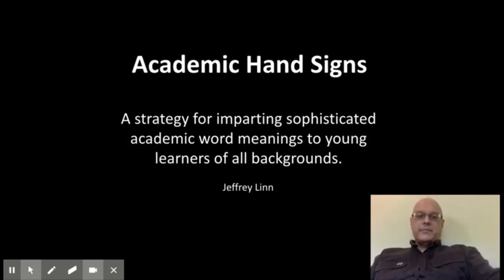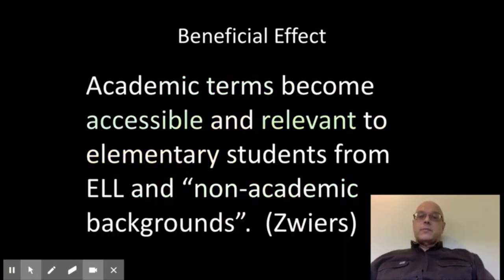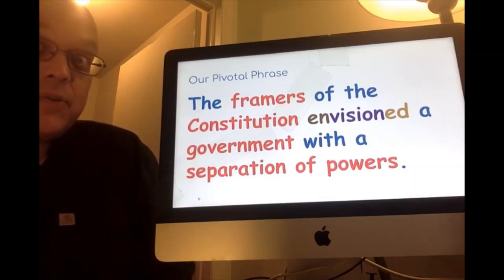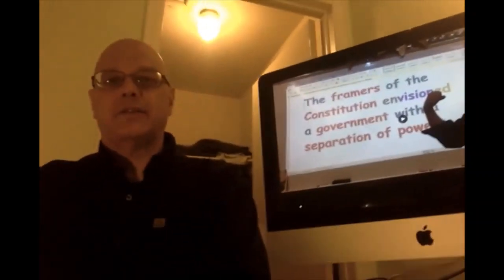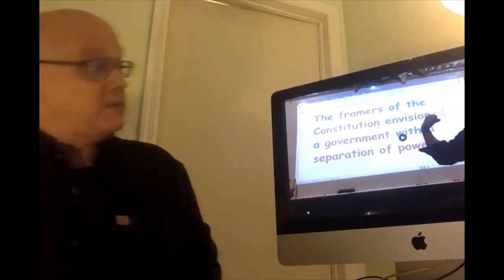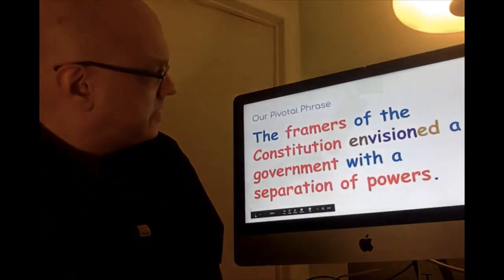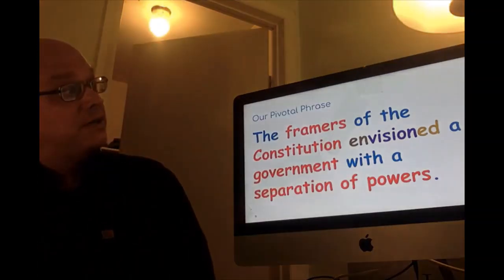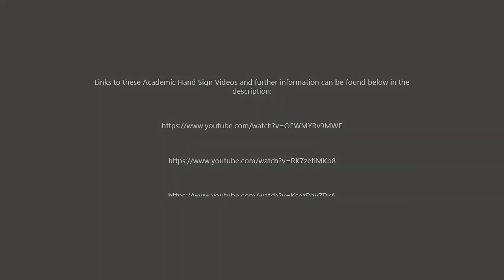Academic Hand Signs Jeffrey Linn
This is a multi-sensory, monosemic approach.  It is very useful for
teaching tier 2 academic vocabulary which cannot be
easily explained nor pictured nor remembered.  Teachers can
use it in the pre-teaching stage and also to review and reinforce
decoding and comprehension during and even long after the
unit is over.  Parents might ask their child to demonstrate the
hand signs being learned in ESL class for specific words and
ask what the words mean based on the hand signs that their
child is forming.  Academic Hand Signs are helpful to all
learners for initial understanding and long term retention
of word meanings. Understanding precise word meanings can
lead to more effective cognition.